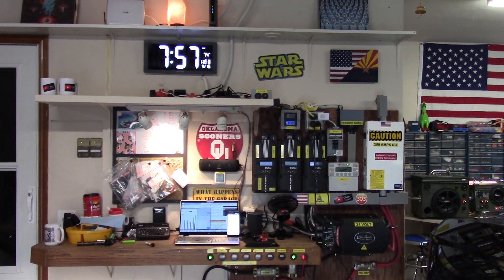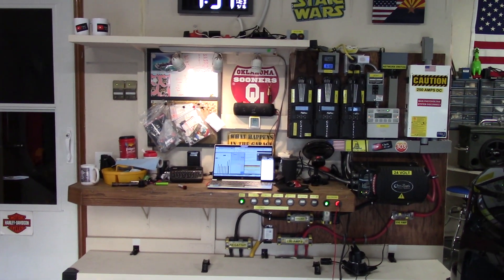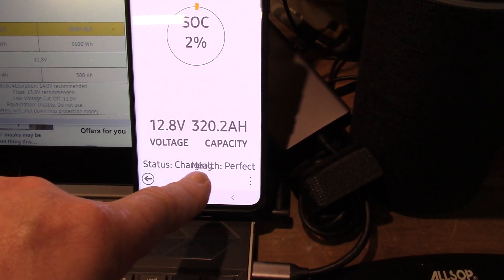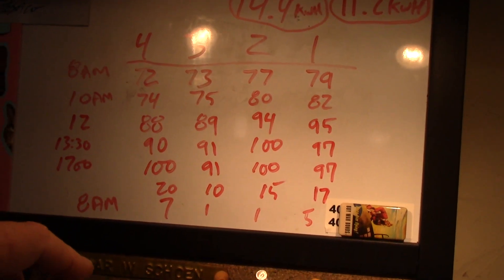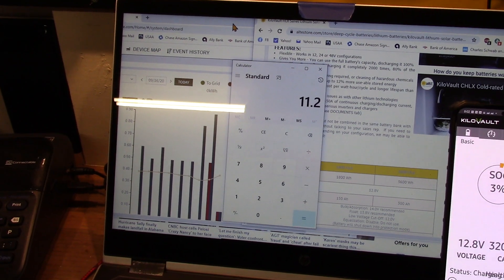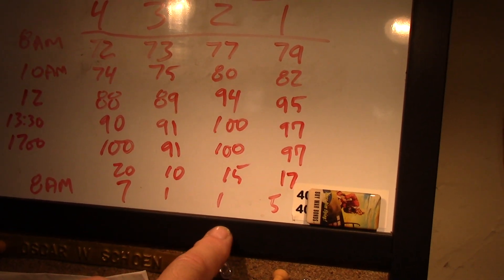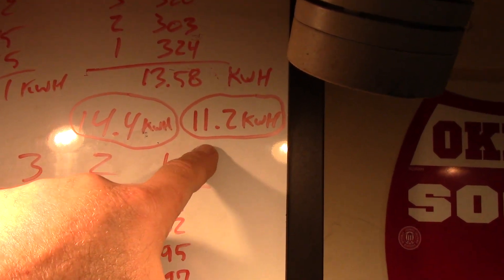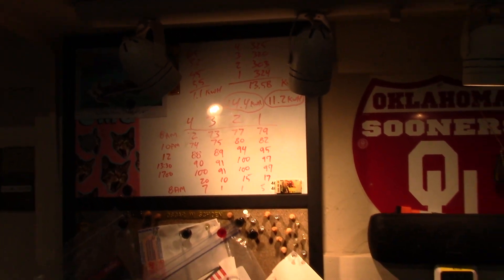KiloVault 3600 HLX (LiFePO4 batteries) rated power vs real world kWh availability (off-grid use)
This is NOT exact science here...just some numbers I saw while testing these KiloVault batteries in a 24v configuration, grid assist (either/or set up...ie, grid or battery). 1) The KiloVault BMS APP does not show the remaining Ah...just it's "capacity"  2) there is a wide variance in what the APP is "reporting" and what the actual total SOC rating  is -- when comparing SOC readings between the four batteries in my series-parallel configuration.  All charging parameters were set per manufacturers specifications. Indicated voltages while charging and discharging remained relatively consistent. However, above 90% SOC (at the end of Bulk going into ABSORB, the voltages vary by as much as ~0.5v. Hmm. Again, nothing "scientific" here...I am sure there are some engineering/design parameters, environmental considerations, wiring, and possible Outback Power Optics RE misreporting data, that haven't been fully considered...but, from what I can tell, they don't reach their 14.4 kWh rating...prob closer to 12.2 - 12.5 kWh if all four batteries make it to 100% SOC. IMO, prob nothing horribly wrong with these batteries, but I have done this test before with similar findings. I even moved batteries around, individually topped them off using an IOTA charger, changed out high current cables, and can deduce I came up with similar results...nothing really "changed" per se with how they charge, discharge, and actual Ah capacity and kWh availability. It is what it is...just observations I have seen with these batteries

Chris DIYer Amazon Store: